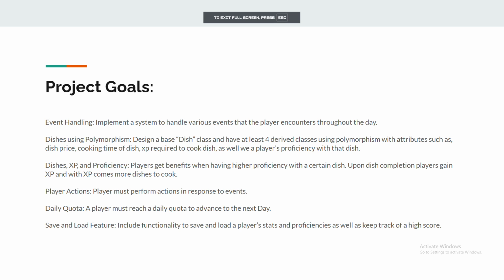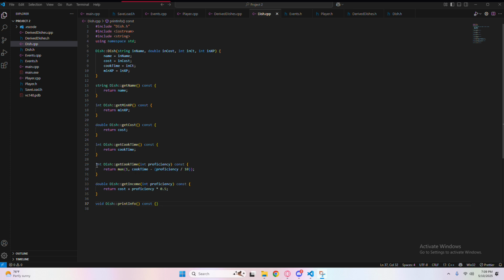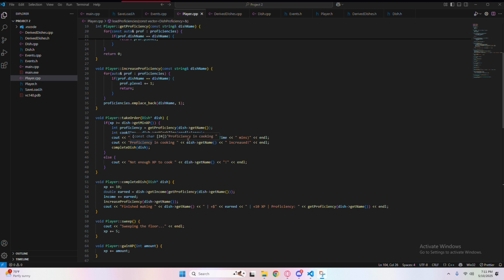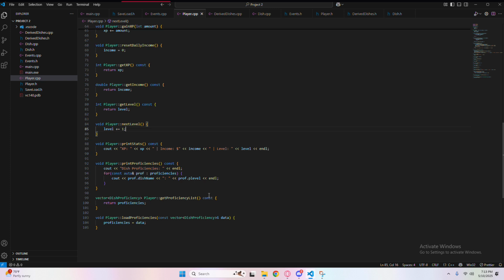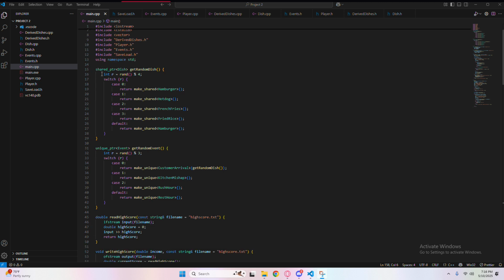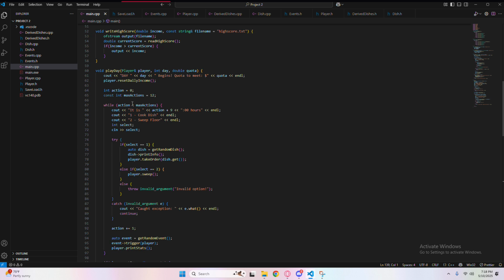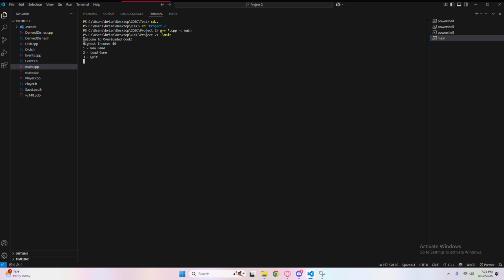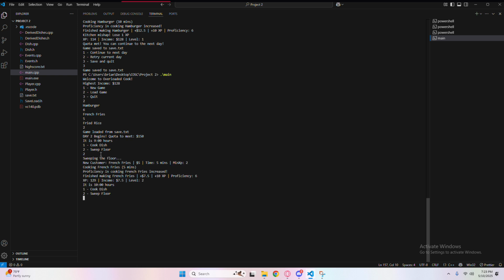Project 2 Overloaded Cook